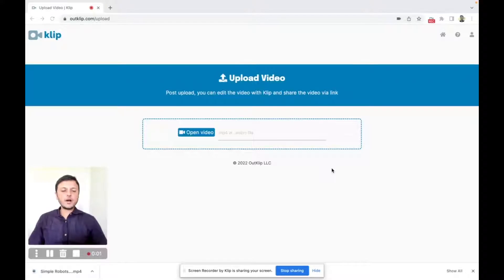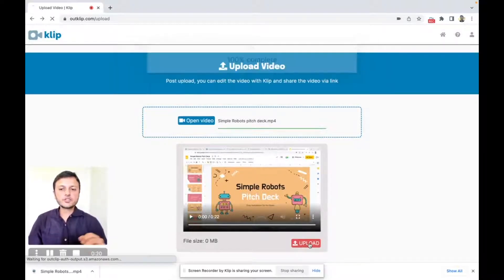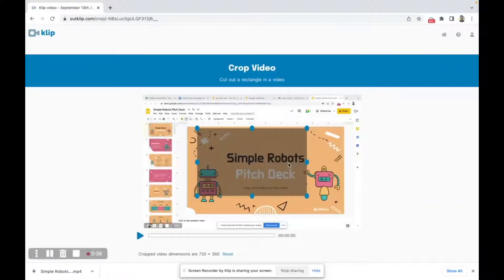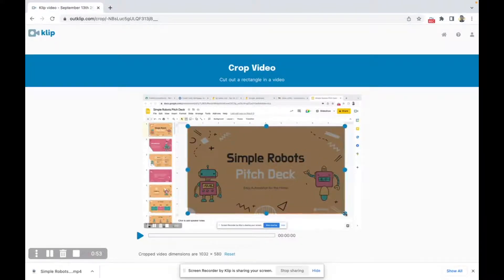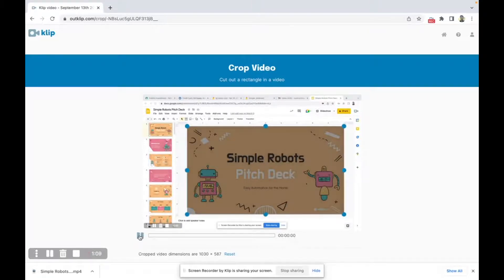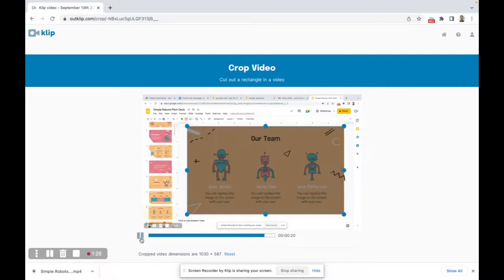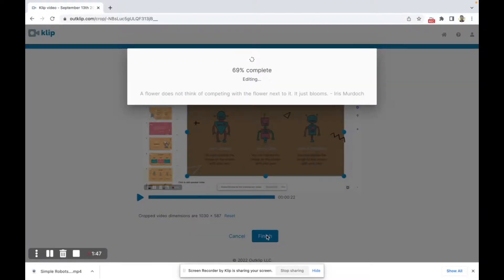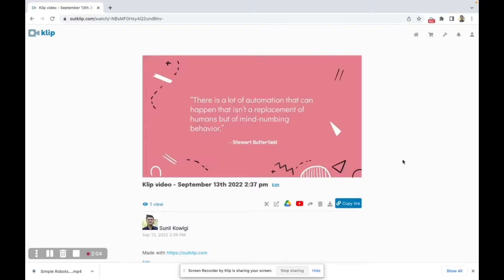Perfect Video Cropping for Beginners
Explore the power of Klip, an innovative video enhancement tool, perfect for sharpening images and refining video quality for professional outcomes. This guide provides a step-by-step tutorial on how to master cropping, ensuring every frame looks polished and precise.

You'll learn how to utilize Klip's sophisticated features to improve video resolution, stabilize shaky footage, and enhance colors to make your visuals pop. Whether you're a beginner or an experienced editor, this demonstration will equip you with the skills to transform routine clips into eye-catching productions.

Embrace key techniques such as frame-by-frame analysis, selective focus, and aspect ratio adjustments to refine both your personal and commercial video projects effectively.